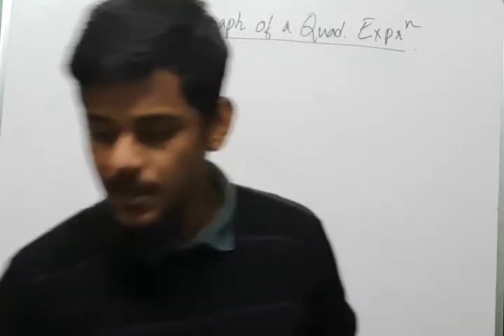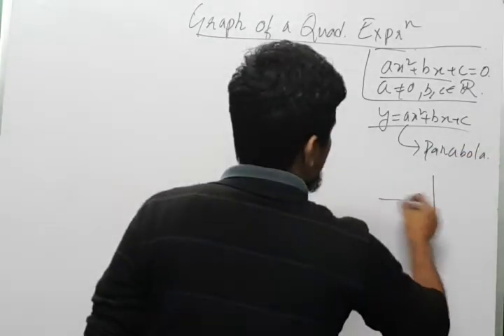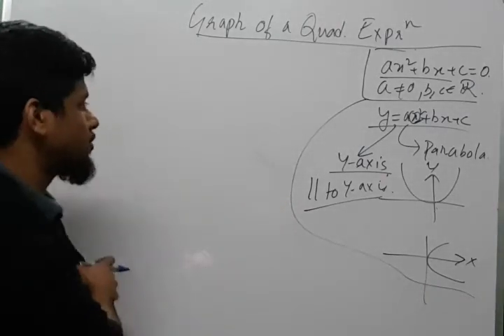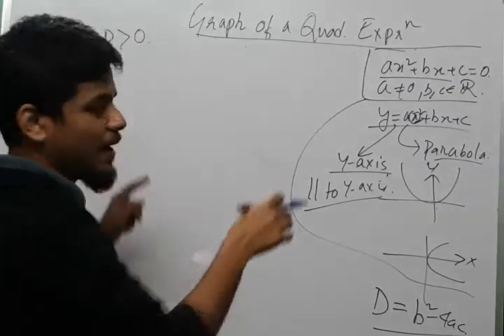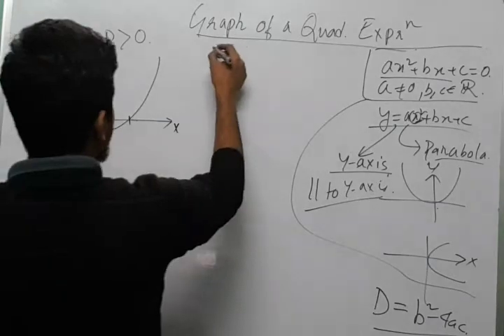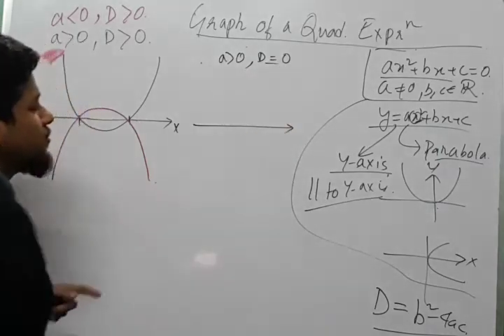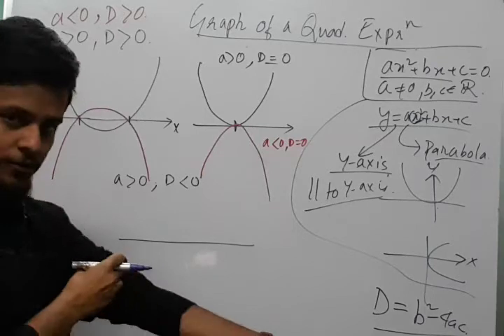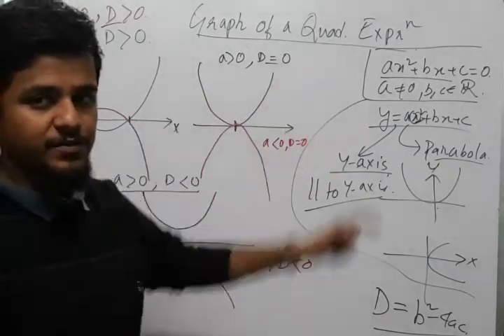#5 Theory of Equation Graph of A Quadratic Expression SHORTCUT IN SECOND BRIEF ANALYSIS